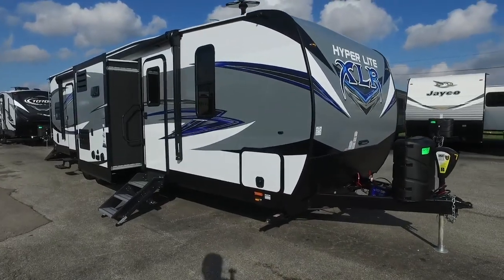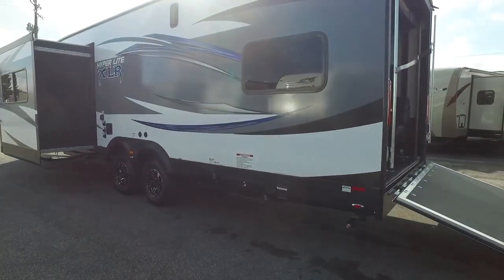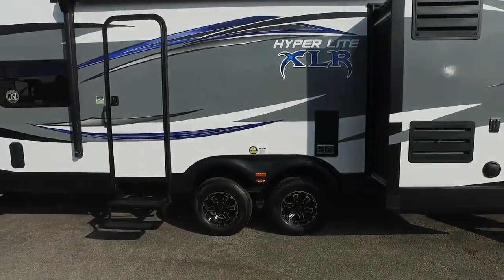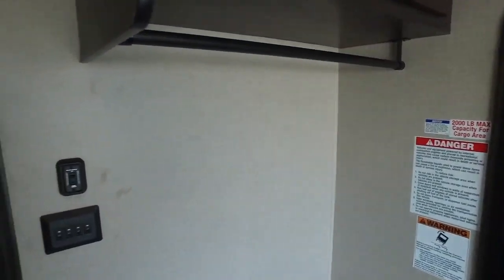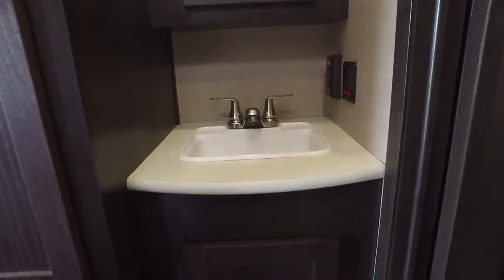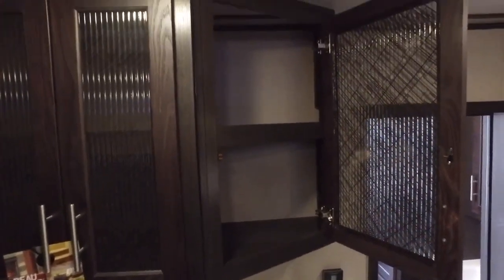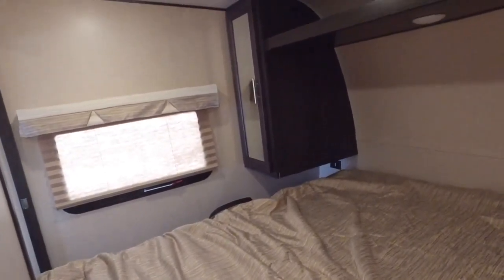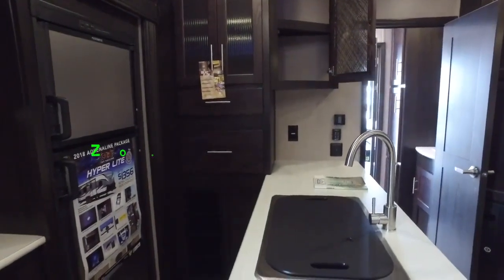2018 Forest River Rv XLR Hyper Lite 30HDS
Beautiful 2018 Forest River XLR Hyper Lite 30HDS Toy Hauler
 Big Garage, TONS of storage and several other neat Features
MSRP on this unit: $45,654
ZOOMERS LOW PRICE IS $32,711 Plus Tax.
Call for lowest price
Sales Tax included With Approved Credit!